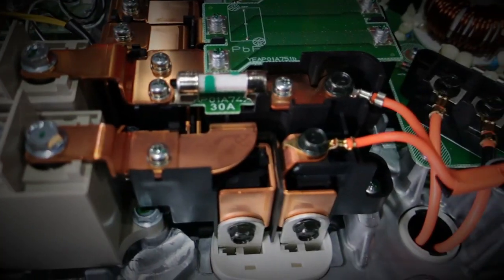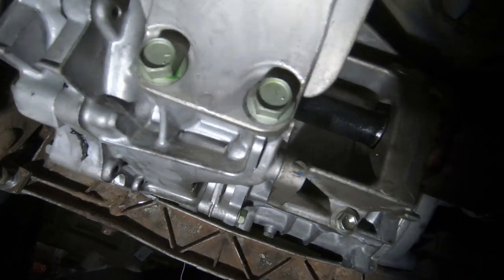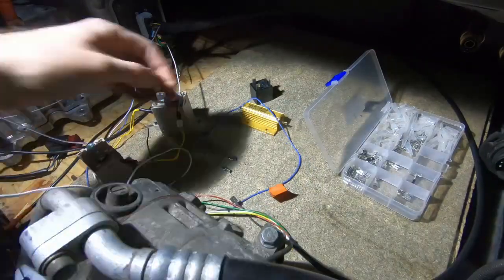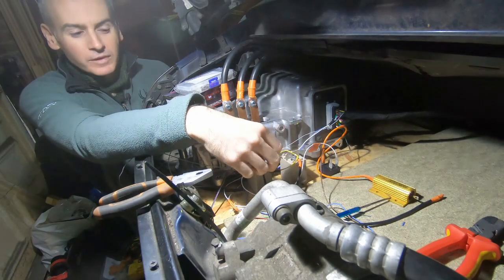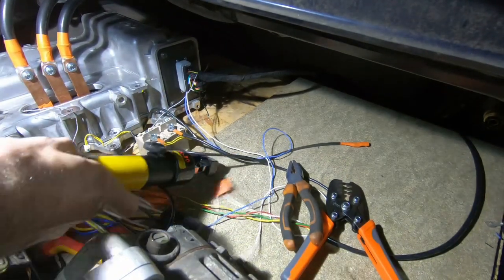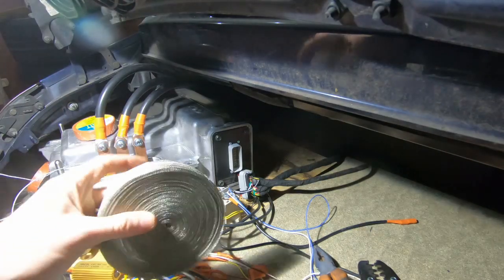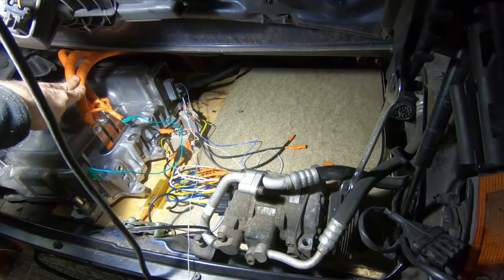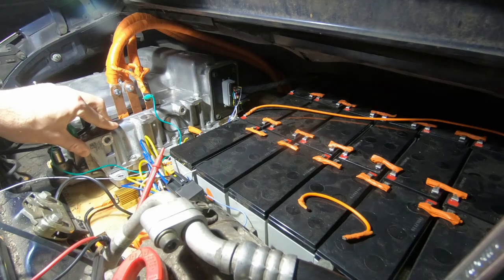Electric Porsche 911 project video 28 - Wiring up our Test Battery Pack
We're getting even closer to being able to run the motor in the car for the first time and are ticking things off the list so we can run our Nissan Leaf motor in our Porsche 911 EV Conversion.

In today's episode we're going to finish off wiring our Nissan Leaf Inverter and Motor into our Porsche 996.  We're also building out our test battery pack (made up of a bunch of 12v mobility scooter batteries.)  This means our first run of the Porsche as an EV will be as a bit of a Lead Sled, but we'll look to correct that in the future.